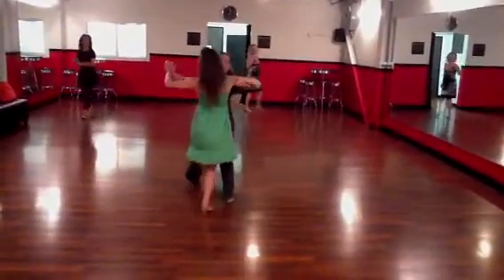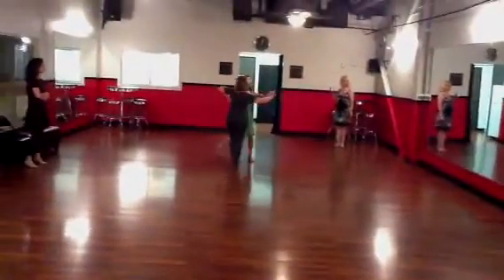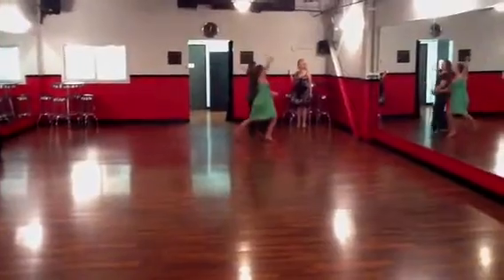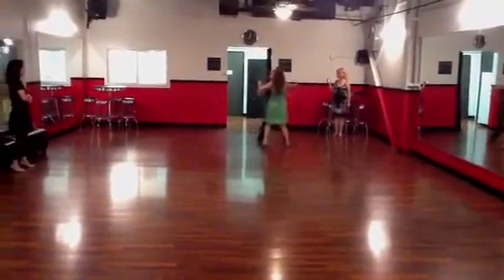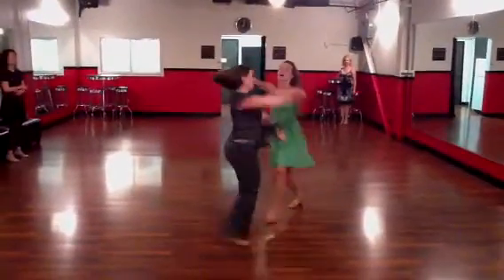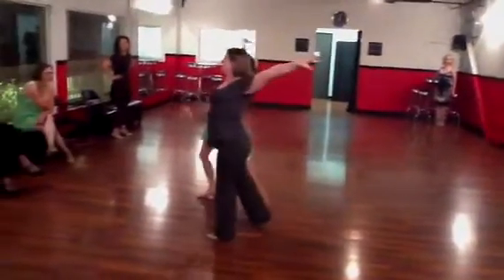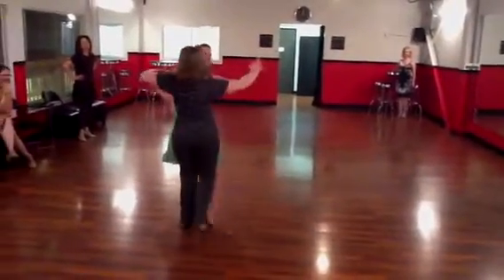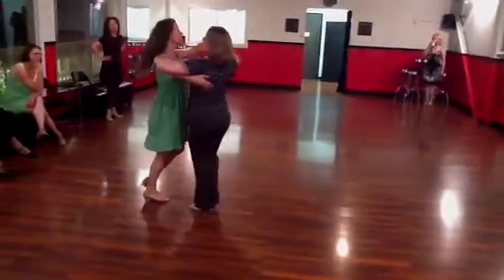Basic V WALTZ Routine: STEP DEMO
American Viennese Waltz

1/2 left
2 back back changes
2nd half of left with inside turn
side hesitation with outside underarm turn
2 forward & back hesitations